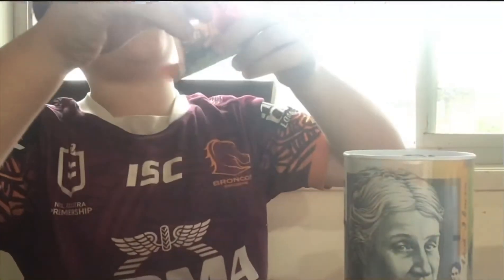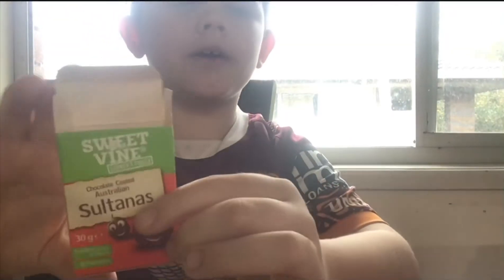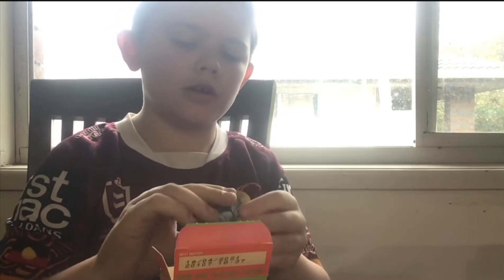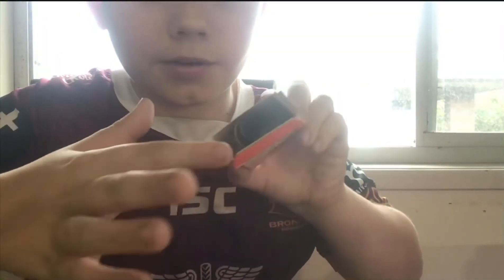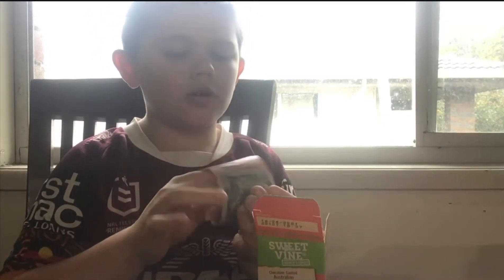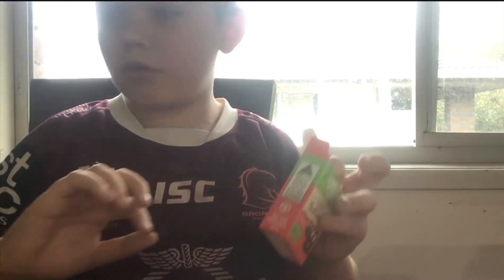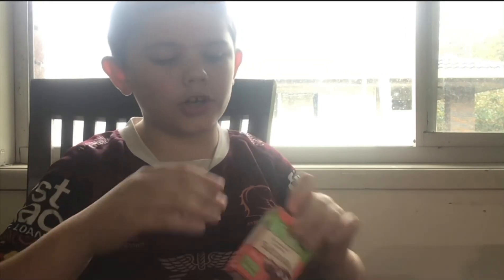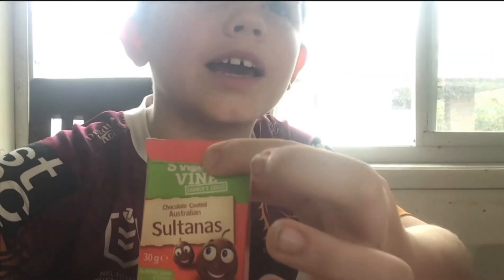I should be 5 minute craft.